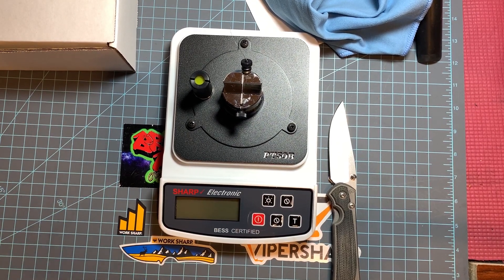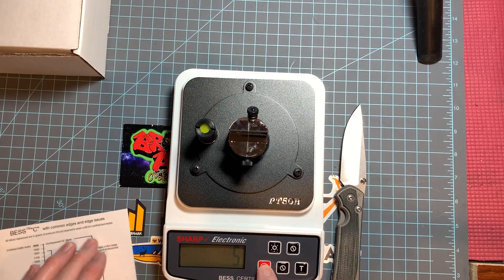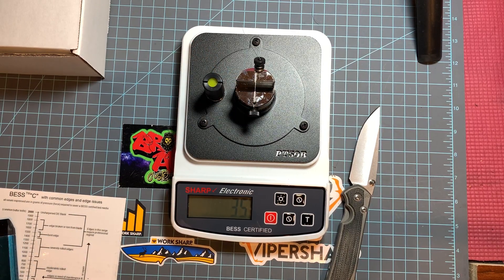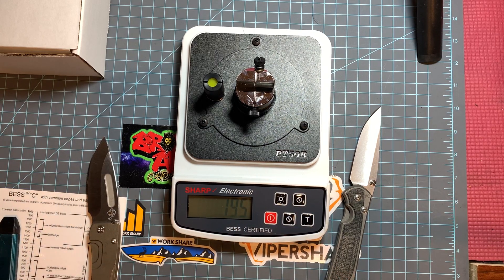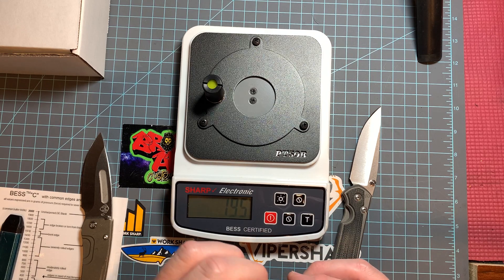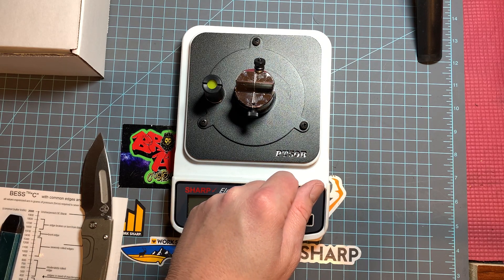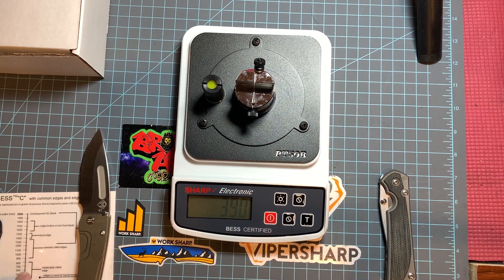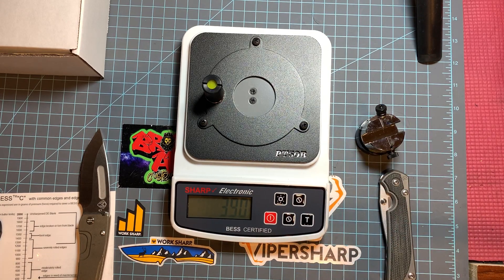Edge on Up Sharpness Tester